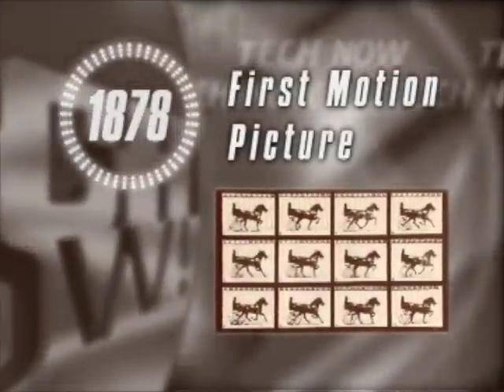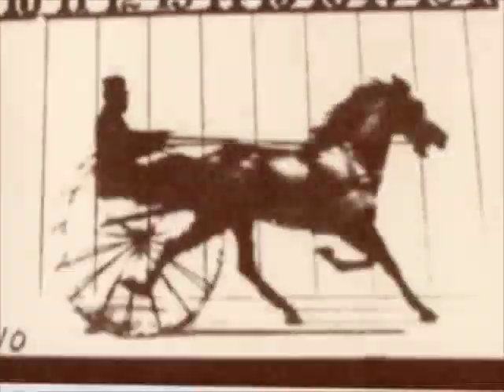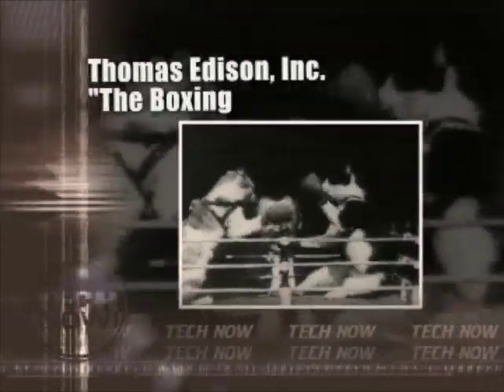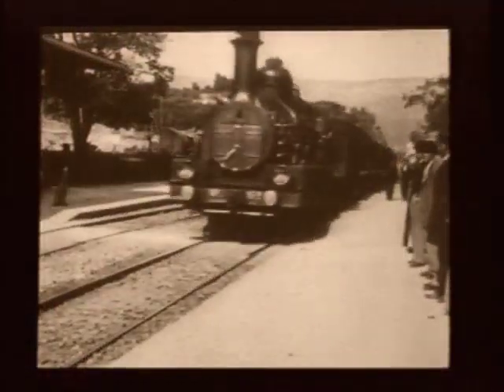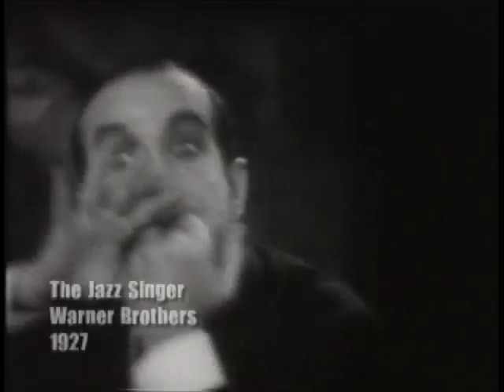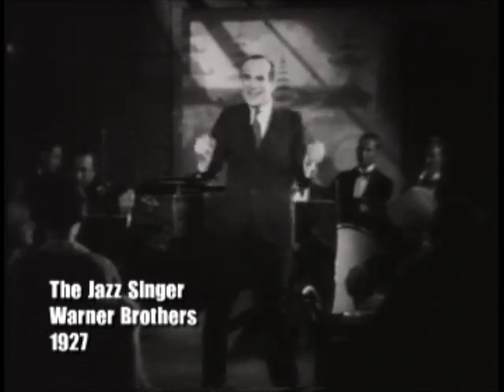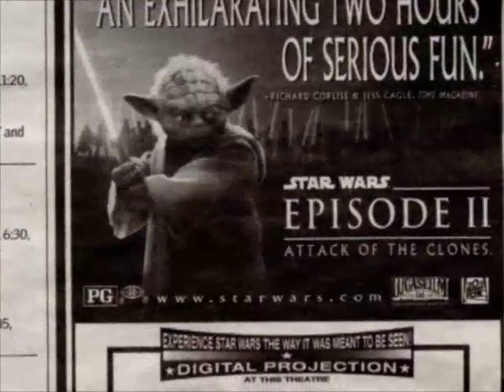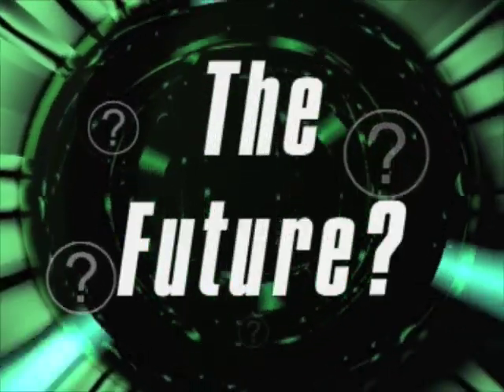History of the Motion Picture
The history behind the technology of the Motion Picture